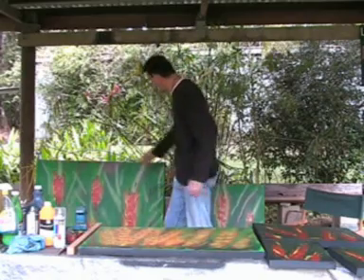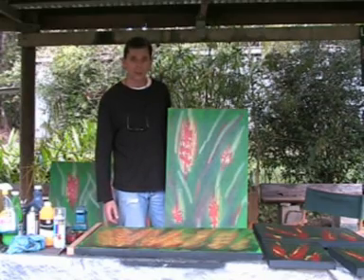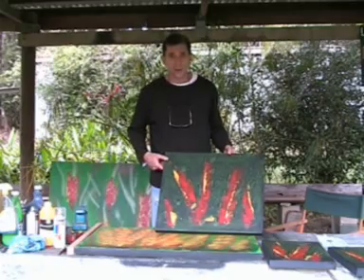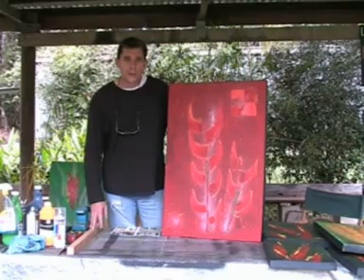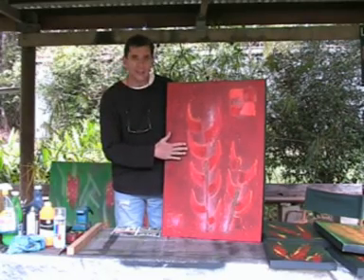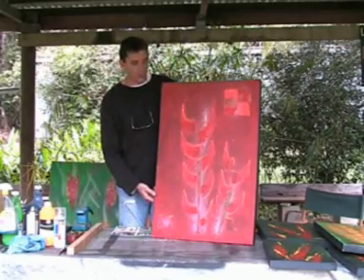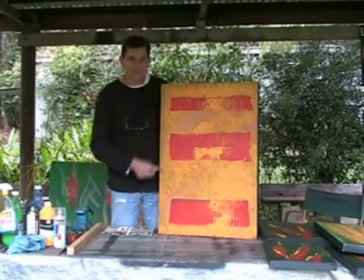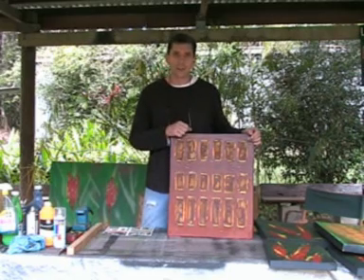Artist in Kuranda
Quality Affordable Artwork in and around Cairns, Queensland Australia.